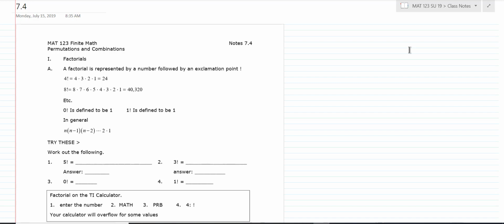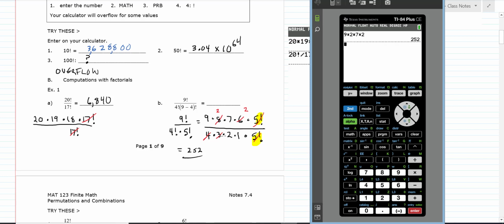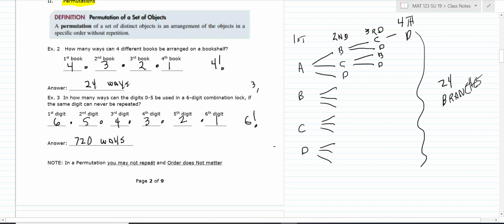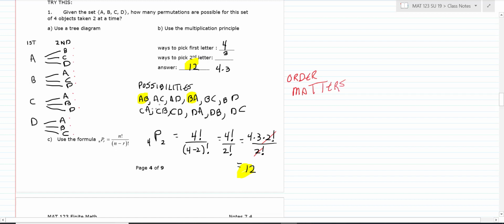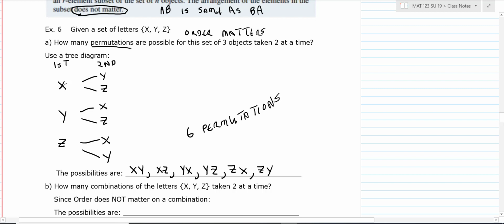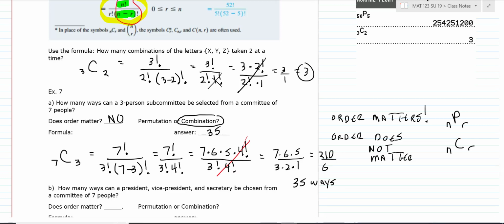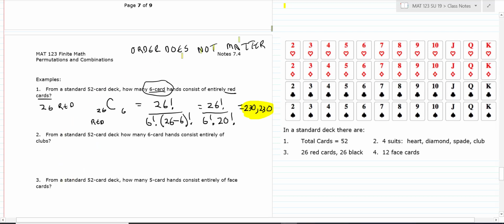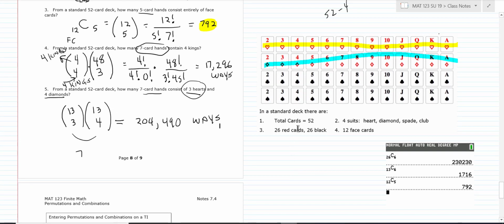MAT 123 Finite Math Section 7.4 Permutations and Combinations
Permutations, Combinations, Factorials